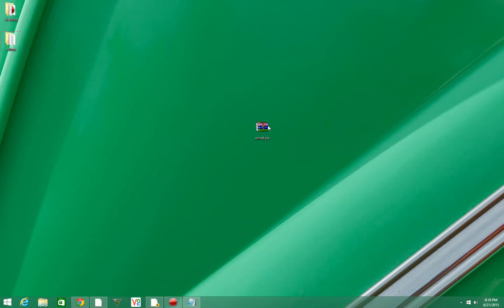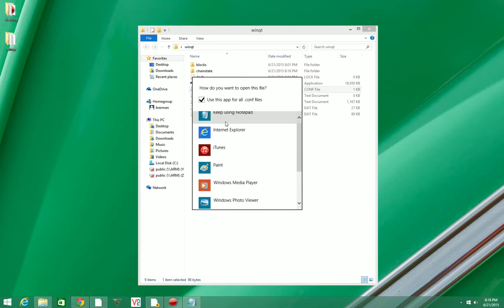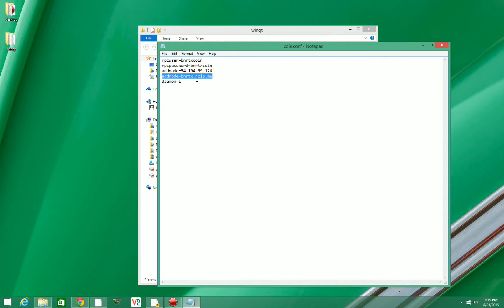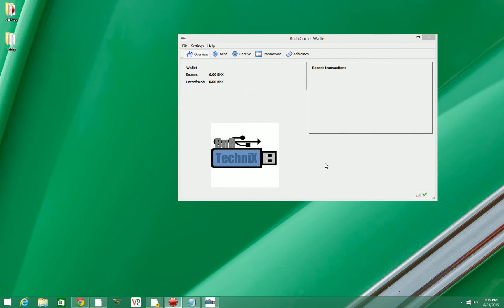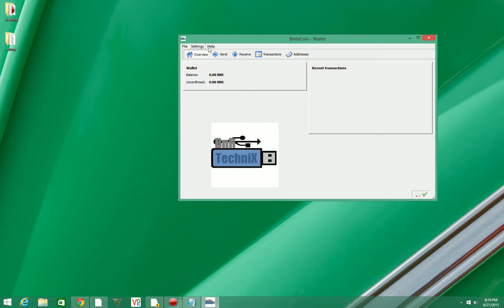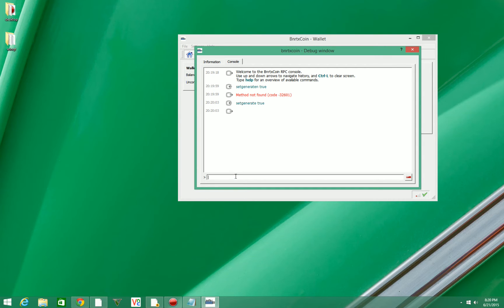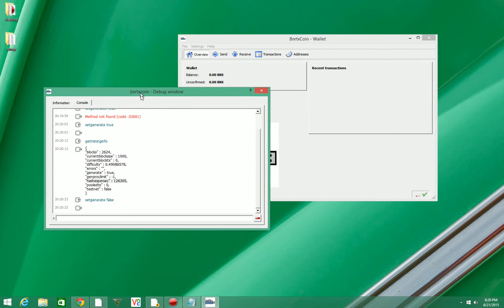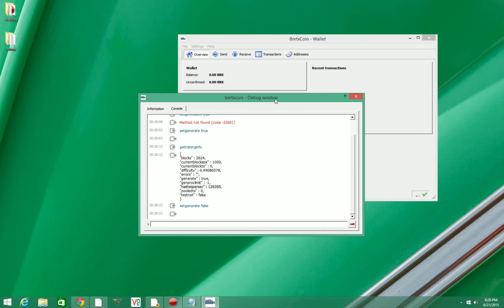How to mine BnrtxCoin from the wallet (CPU)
your conf file:
rpcuser=bnrtxcoin
rpcpassword=bnrtxcoin
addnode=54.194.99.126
addnode=bnrtx.noip.me
daemon=1